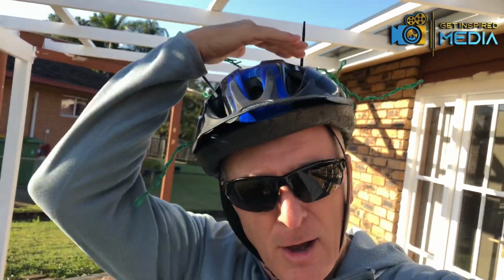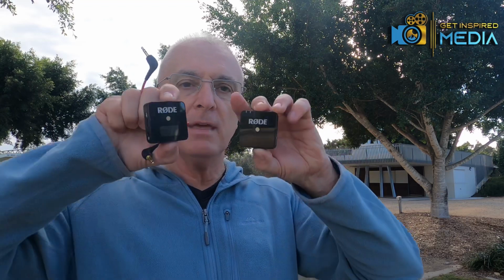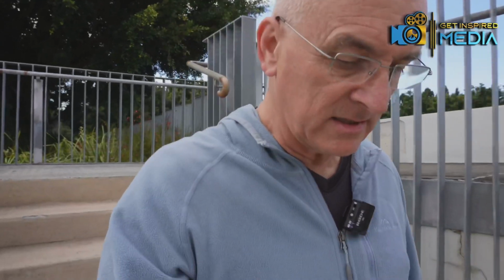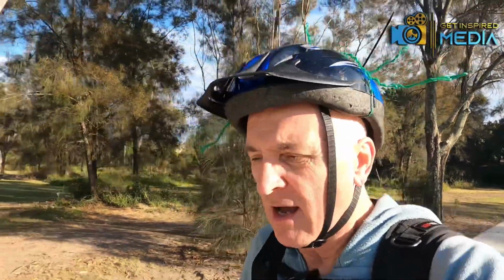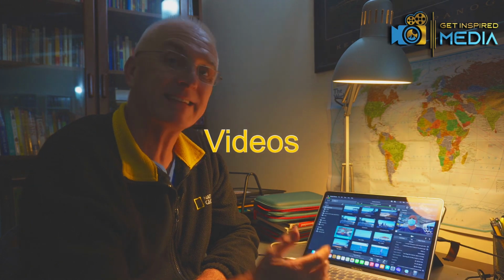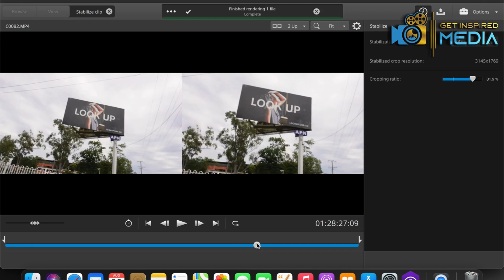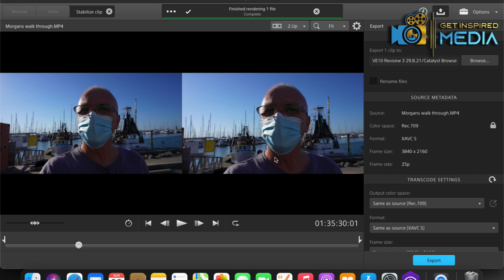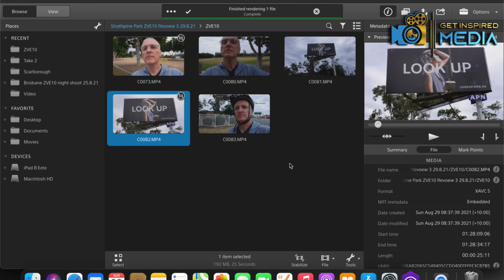Sony ZV E10 - Stabilisation review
To Gimbal or No to Gimbal? That is the question!
Lets face it, the in body stabilisation in the ZV E10 is terrible. But has Sony given us an answer to improve the problem or do we resort to paying hundreds of dollars to purchase a 3 axis gimbal? Hopefully I can help shed some light on those questions, from my point of view anyway!

Link to Rode Micro Go

Link to Rode Lavalier GO Professional-Grade Wearable Microphone, Black:

Link to JJC Shooting grip

Link to VL82 Light